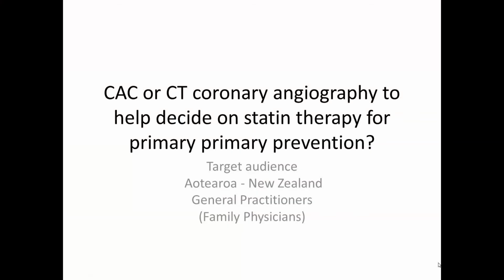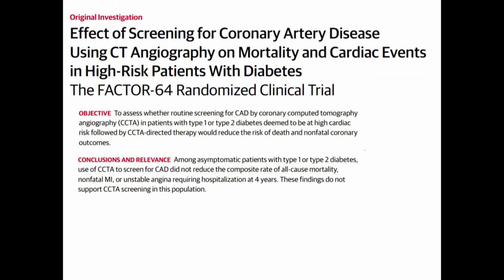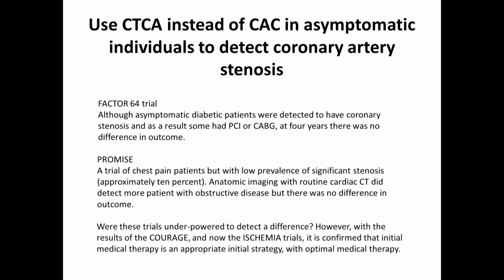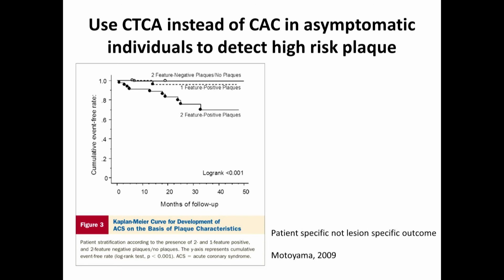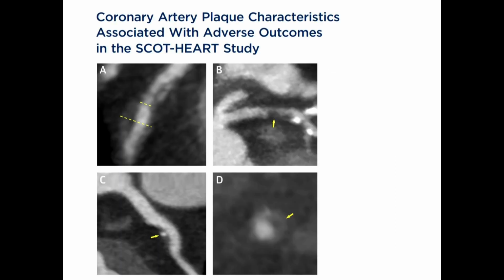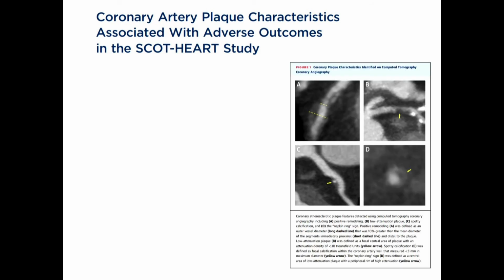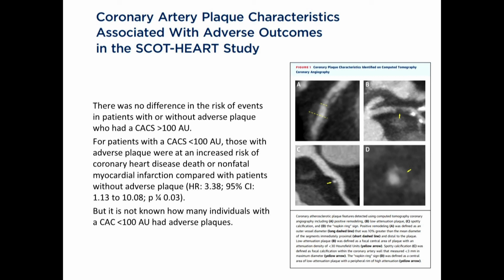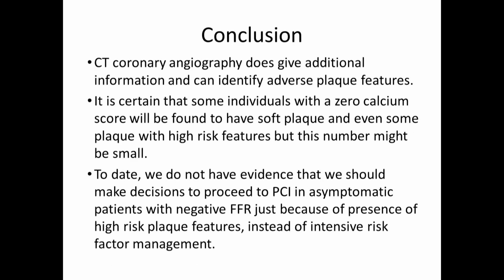CVD risk assessment part II CT Coronary Angiography | Ascot Cardiology Group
Dr Hitesh Patel joins Dr Patricia Ding to discuss CAC or CT coronary angiography to help decide on statin therapy for primary prevention.